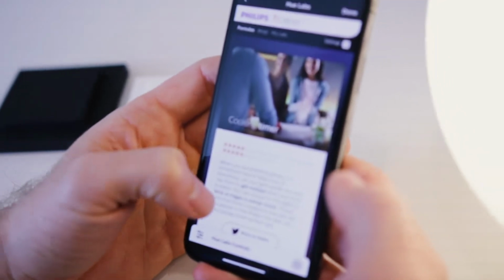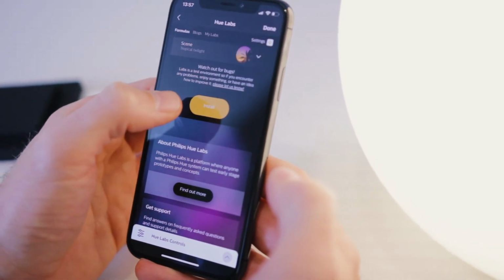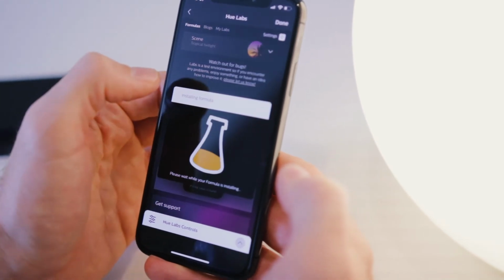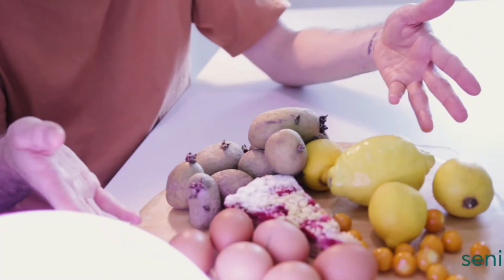How to add formulas:custom scenes to Philips Hue using the Hue Lab Part 1 Cooking timer